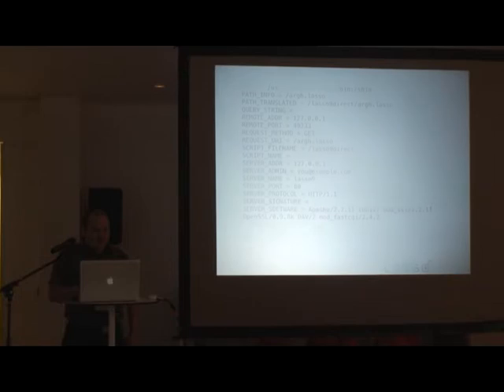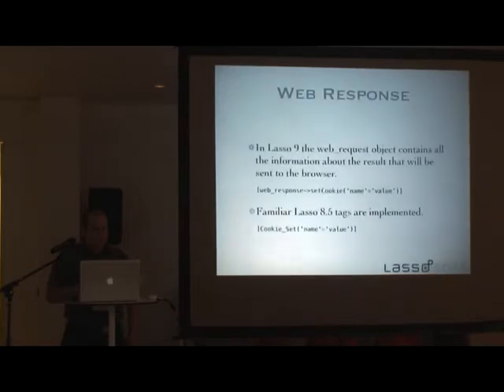LDC09 Sun Fletcher 04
Fletcher Sandbeck talks about Lasso 9 and Apache [part 4 of 5]